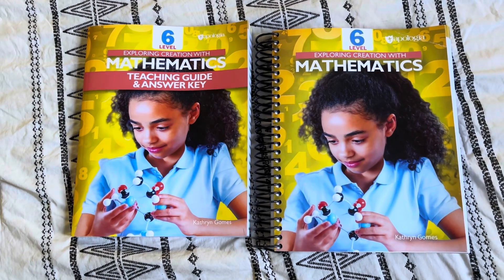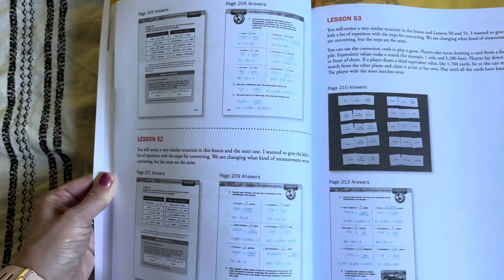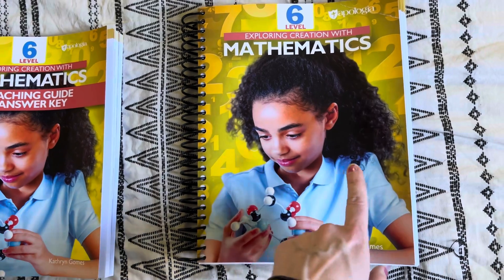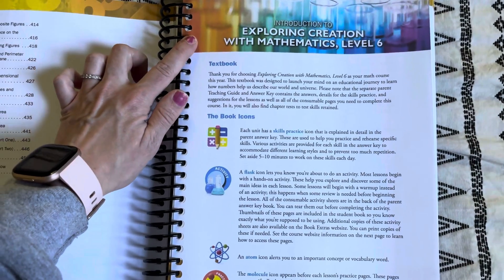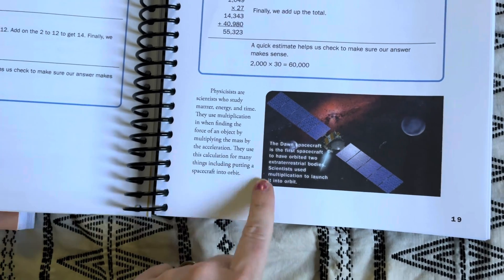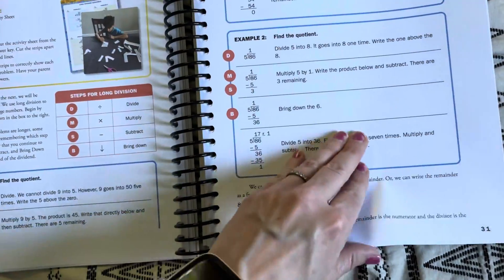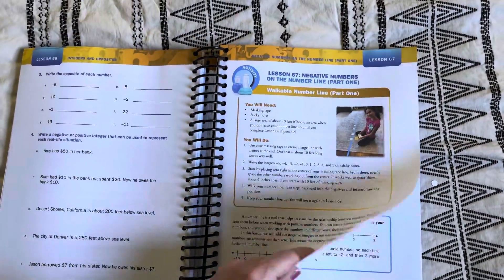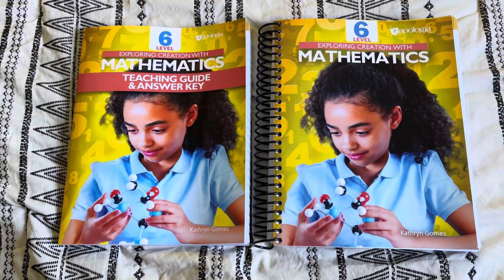Apologia Exploring Creation Through Mathematics Level 6! Flip-Through!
Today I’m sharing a flip-through of the new level 6 math from Apologia! This is the level we will be using next school year! Hope you enjoy!

* I was sent this level in exchange for a flip through and my honest thoughts.